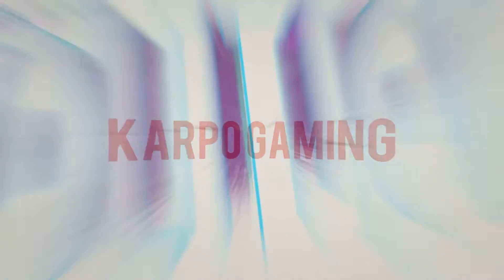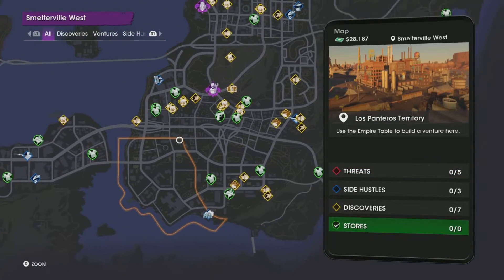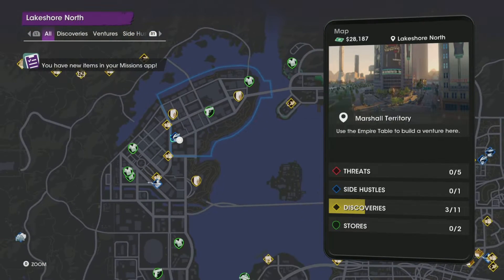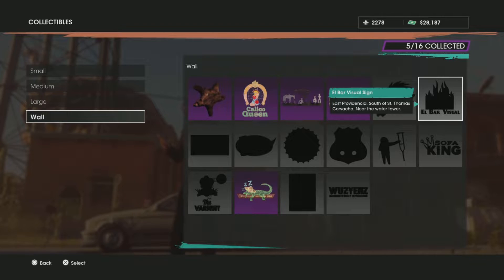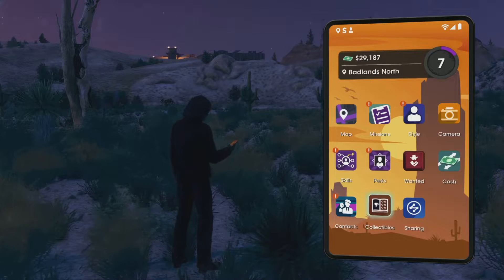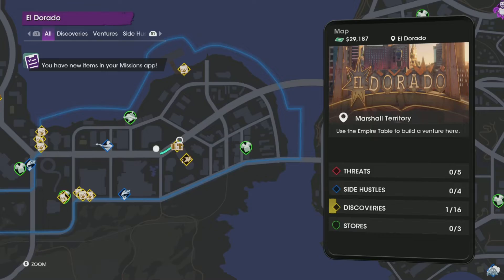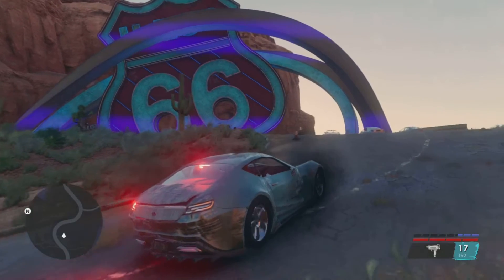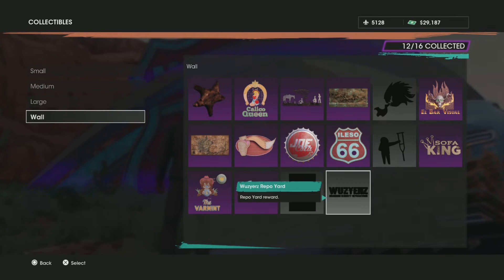Saints Row: WALL Collectables! How To Get All The WALL Collectable Items! (Location Guide)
Today Ill be showing you How To Get All The WALL Collectable Items! and how to find them as well Now theres a total of 12 that you can unlock by finding them witch ckues in game, today well bypass that and show you exactly where to go. enjoy

Timestamps:
0:00​​ Intro
Outro

🌎Links🌎